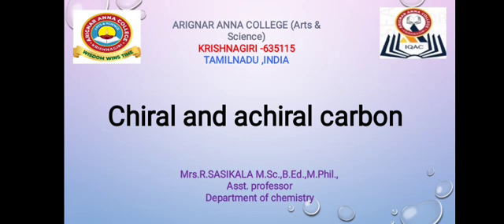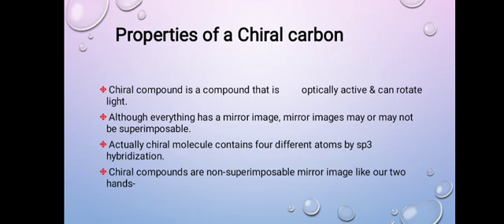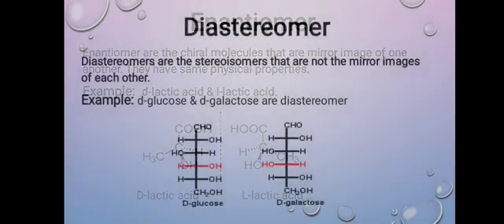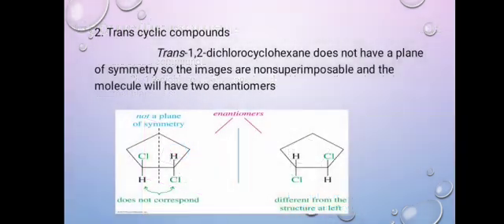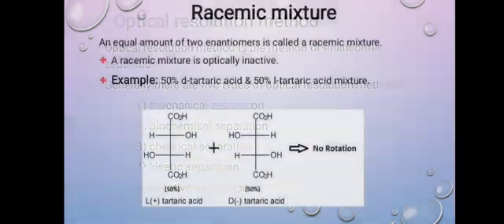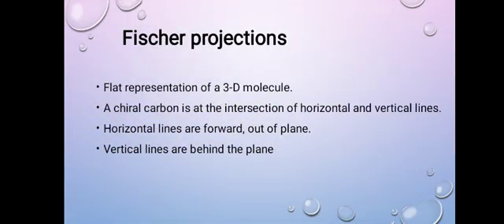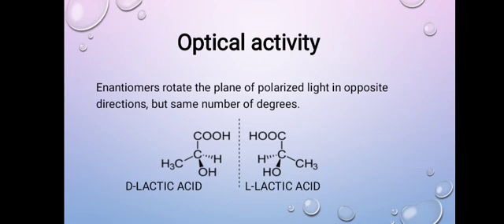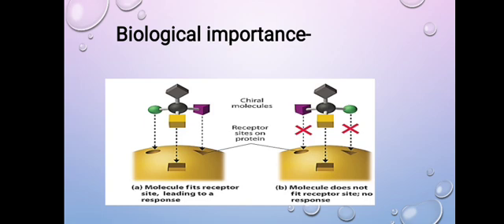Topic: Chiral and Achiral Carbon - Sasikala R / Arignar Anna College(Arts & Science)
Topic: Chiral and Achiral Carbon - Sasikala R / Department of Chemistry